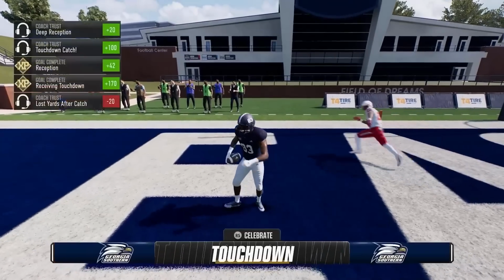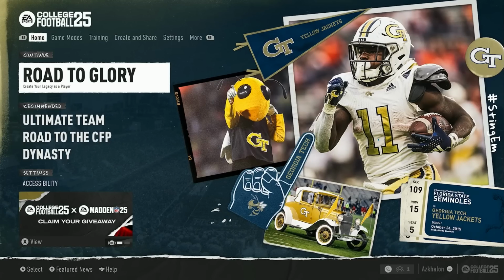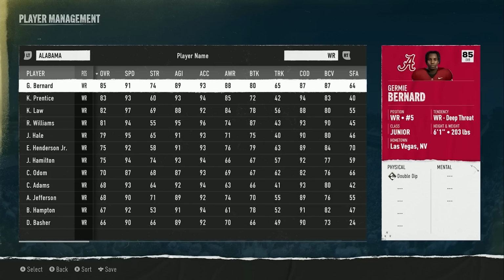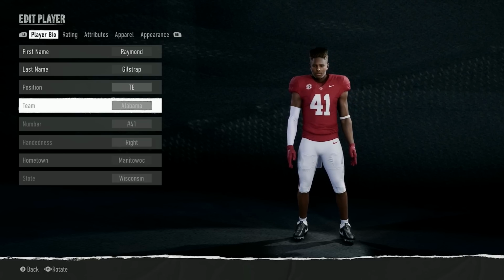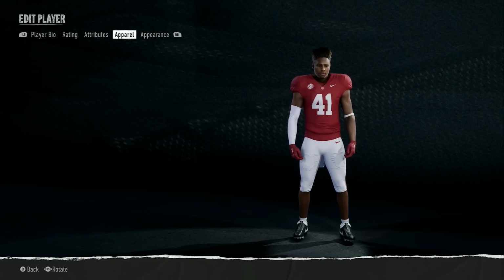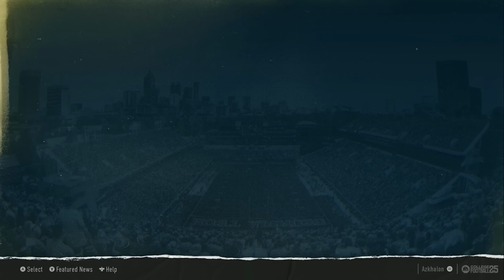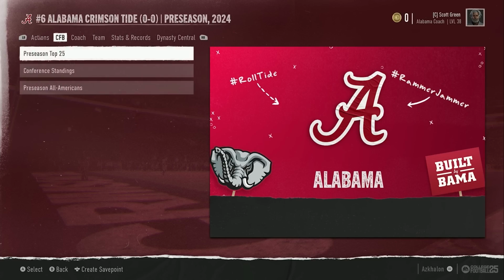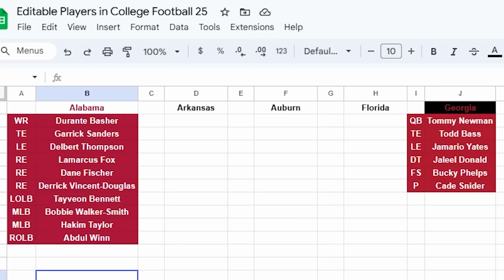HOW TO CREATE A PLAYER FOR DYNASTY MODE IN COLLEGE FOOTBALL 25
There is only ONE way to create a player for Dynasty mode in College Football 25!

In this video, I walk you through the steps on how to create a player for dynasty mode in case you want to create yourself at a position that's unavailable in Road to Glory or if you want to create your friends.

I've also started working on a list of editable players for each team.

The list is not complete yet, but I will be working on it until I finish it. So, if you're favorite team is not on there yet, it will be eventually!

Timestamps:
00:00 Intro
01:19 Huge thank you for all the support!
01:52 Follow these steps to create a player for Dynasty mode
07:40 Let's look at our created player in Dynasty
10:04 I've created a list of every editable player on every team!
12:11 Outro plugs (Like, comment, and Subscribe)
Come and hang out with ya boy and the Azgardians on Discord and play some games with me!

If you enjoy the video, then definitely pluck that Like button! 👍🏿

My wife and I have a YouTube channel called Team Rixie where we post blogs and reviews about Disney World and taste test videos.